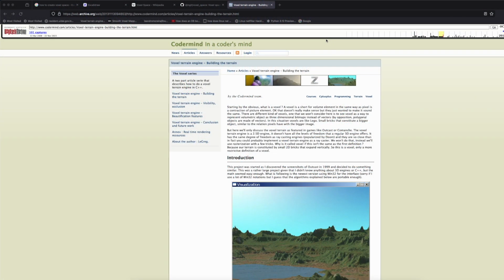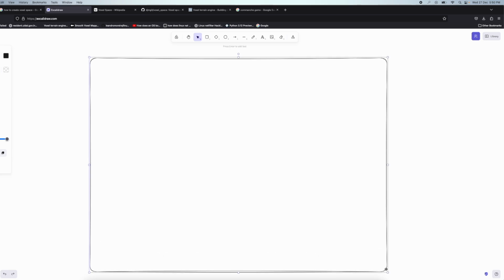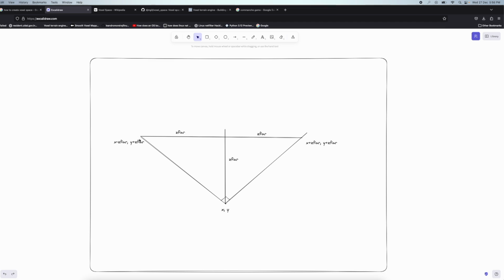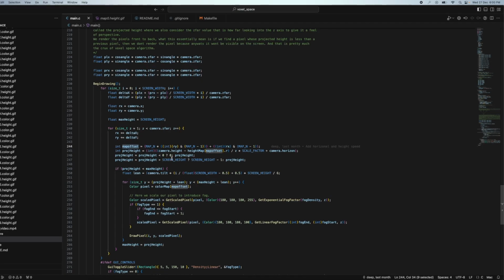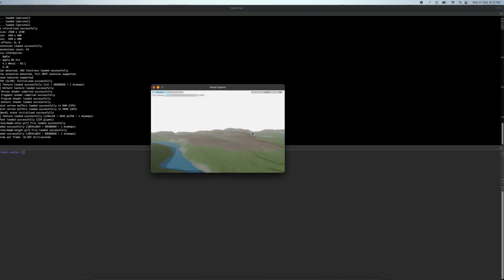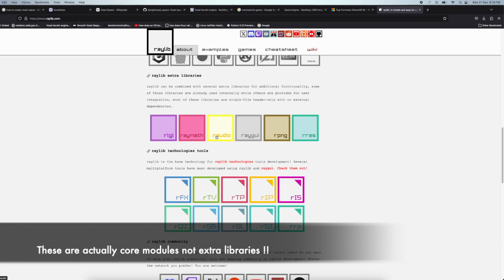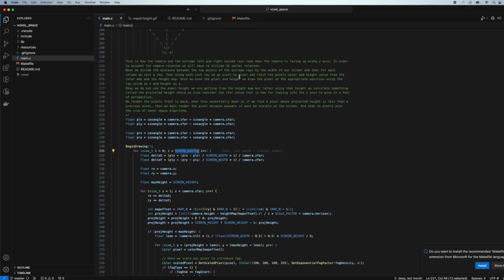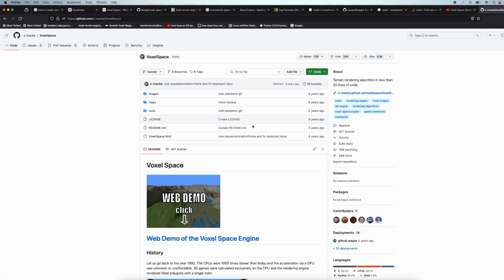Voxel Space rendering with Raylib and C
Hi everyone,
in this video I have attempted to implement Voxel space using a game libray called Raylib in C.
Voxel space rendering is an old pseudo 3D or 2.5D algorithm created by the Novalogic developer Kyle Freeman, who went ahead to patent it as well. This algorithm is used for rendering terrains by simply drawing pixels on screen. One of the first games that was created using this method was Comanche.